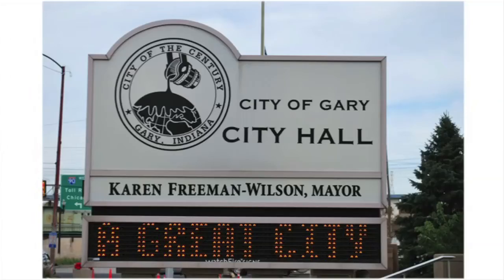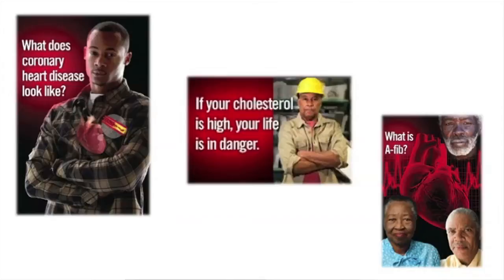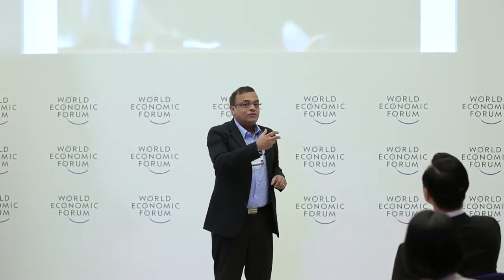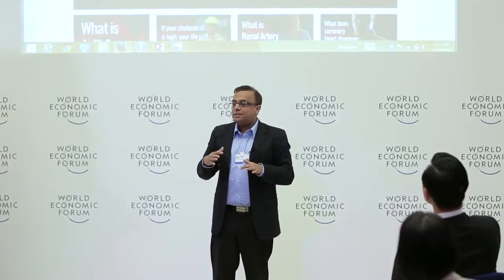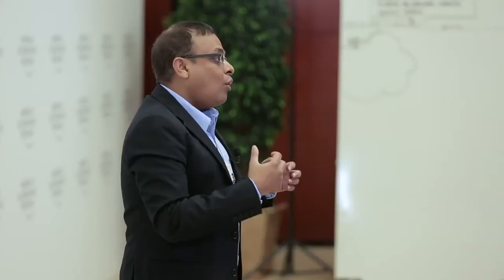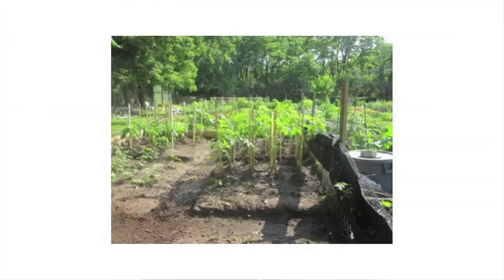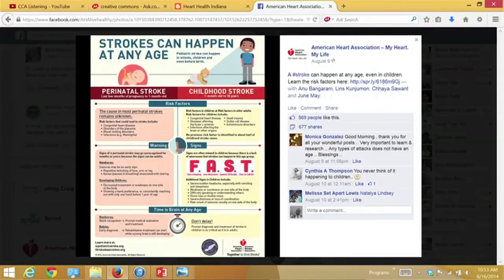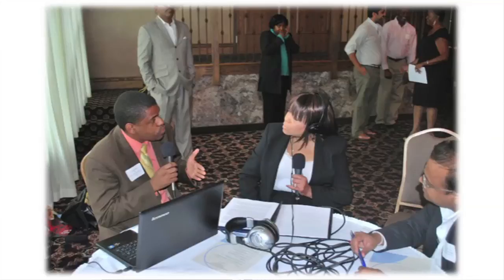Ideas Labs | Mohan Delivering Health Through Social Media | Jyoti Dutta